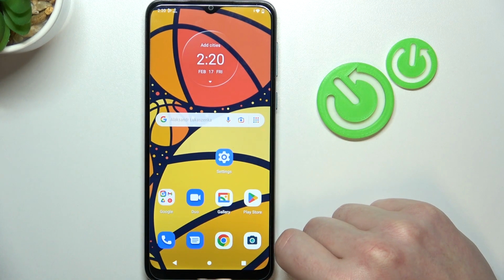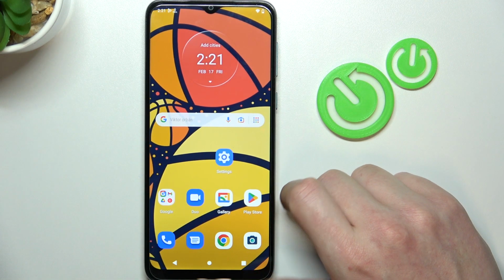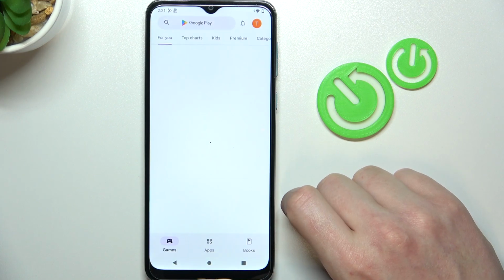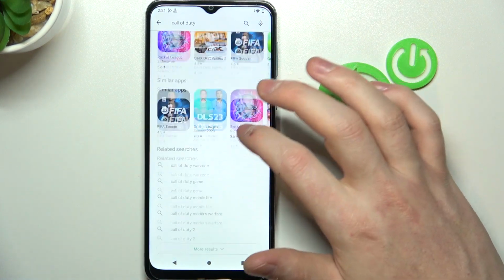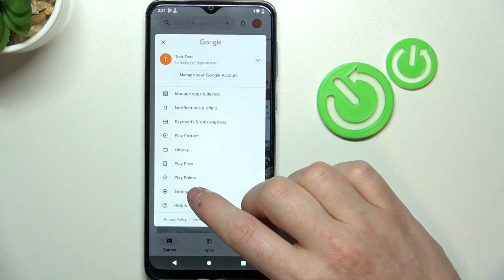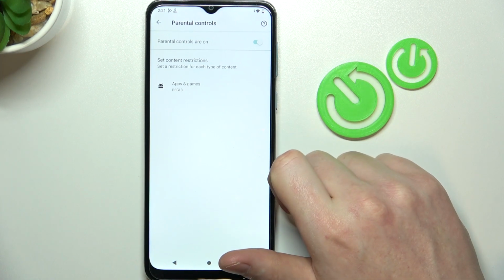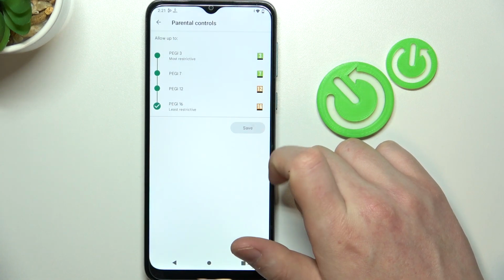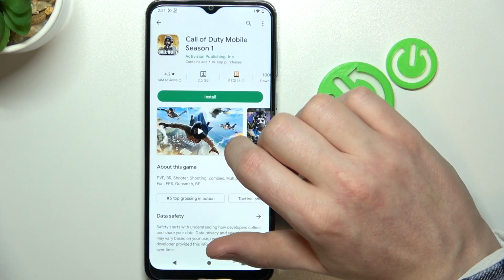How to Fix Call Of Duty Not Visible on Google Play Store in MOTOROLA Moto E13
Find out more info about MOTOROLA Moto E13:
In this video, we'll guide you through the process of fixing the issue of Call of Duty not being visible on the Google Play Store on your MOTOROLA Moto E13. If you're an avid gamer and unfortunately can't seem to find Call of Duty on the Play Store, don't worry - there's a solution! With our easy-to-follow guide, you'll learn how to troubleshoot and fix this issue in no time. We will show you how to disable parental control on your phone and make COD visible again.

How to fix Call Of Duty not visible on Google Play Store in MOTOROLA Moto E13? How to find Call Of Duty on Google Play Store on MOTOROLA Moto E13? How to bypass parental control on MOTOROLA Moto E13?